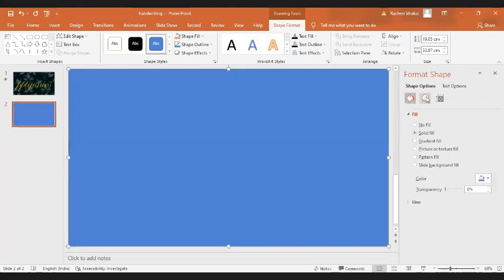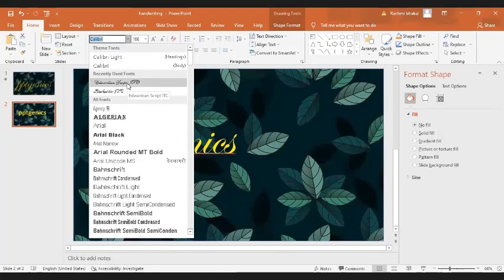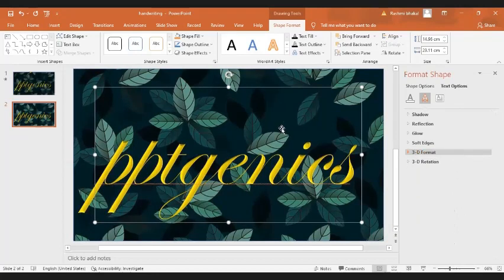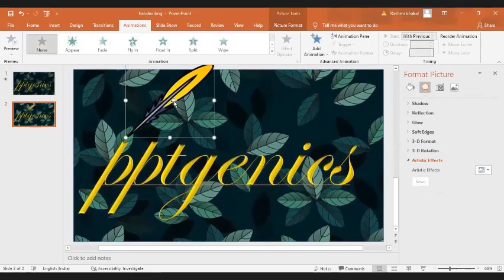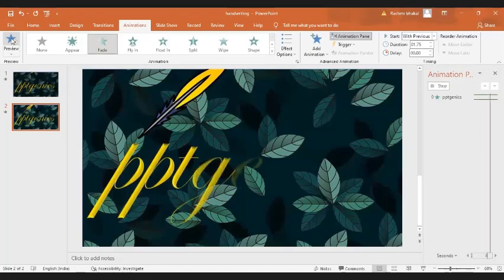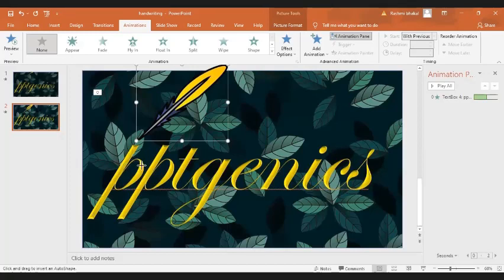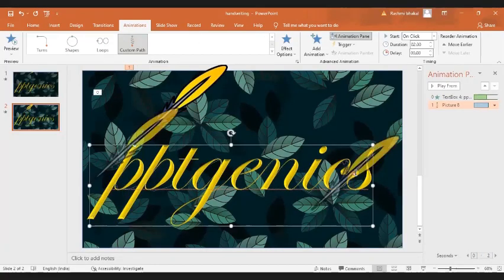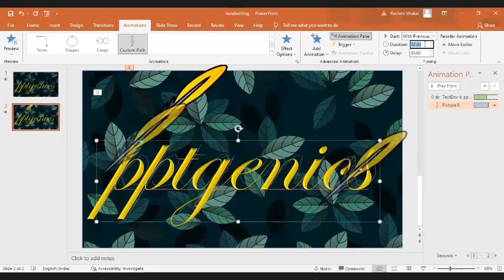Animated Handwriting Text Effect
here is a step-by-step tutorial on how to animate text along with the moving quill pen.